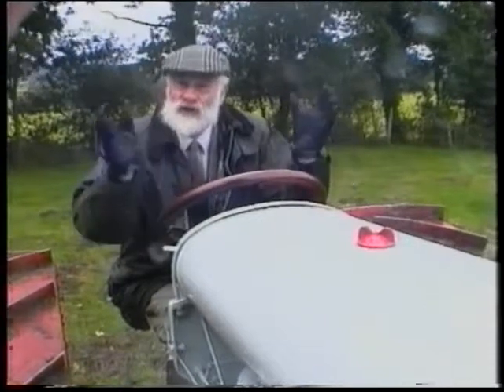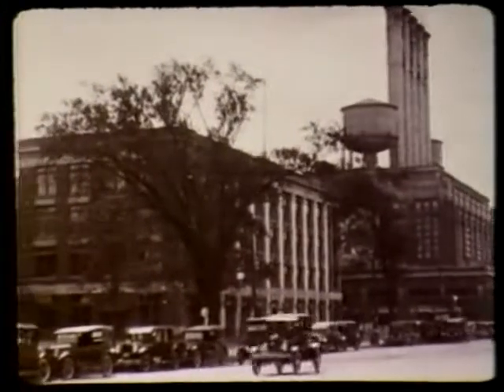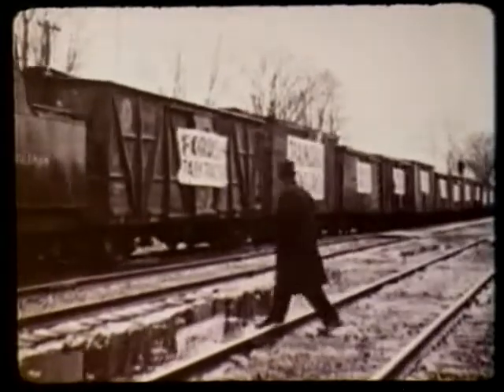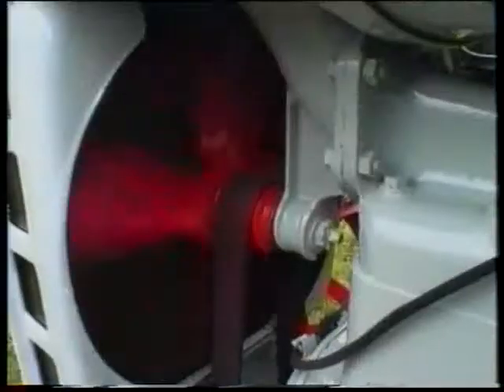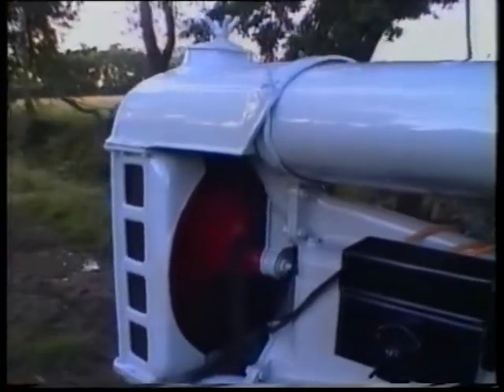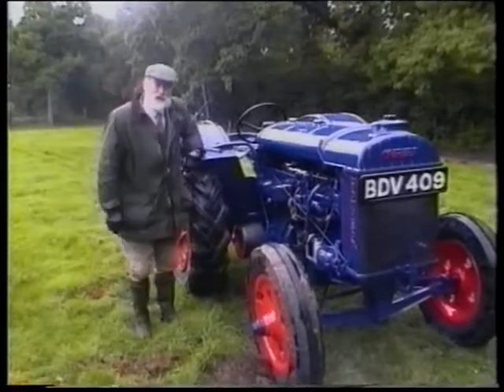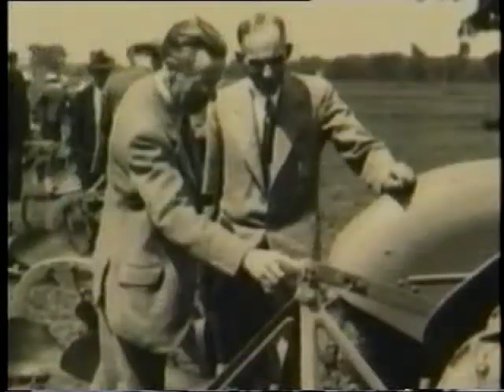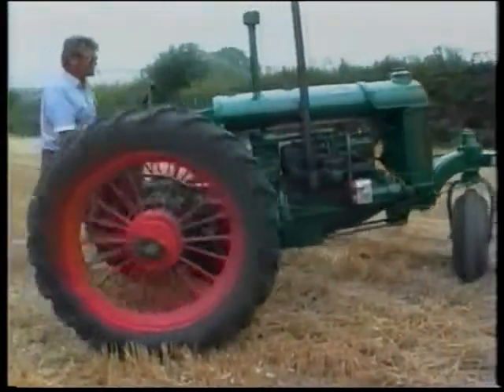Fordson - Story of the Tractor